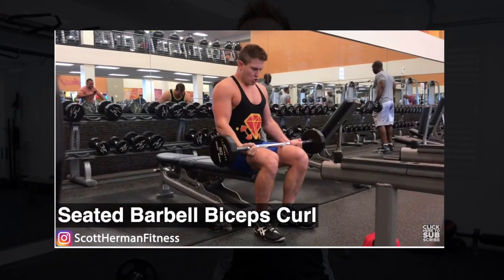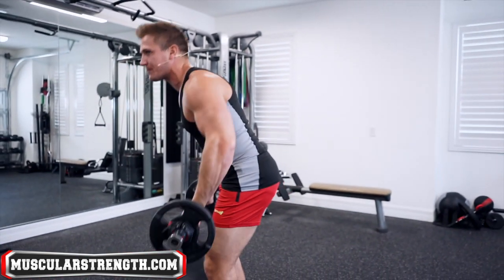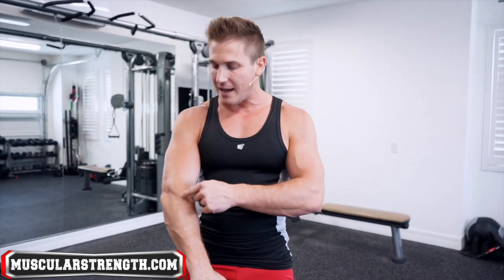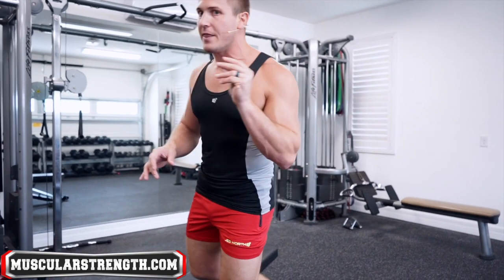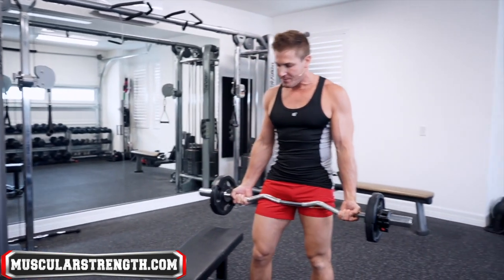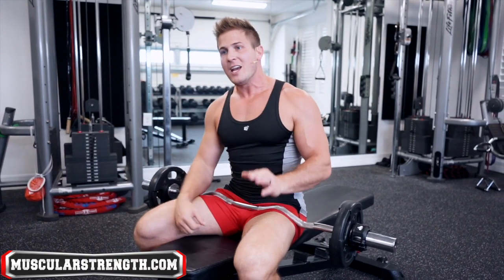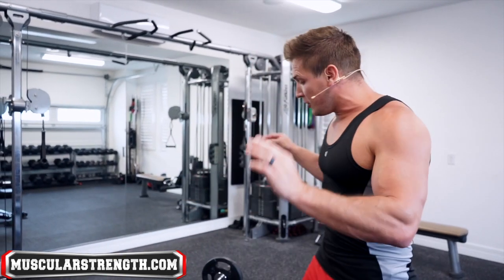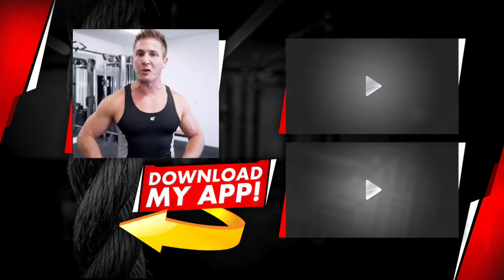Seated Barbell Curls Build Bigger Biceps?! | DUMB OR SMART?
Since adding this movement to my "DUMBEST EXERCISES" list I've since done some more research on it after reading comments from all of you saying it can be effective when used properly.

I love engaging with all of you so I took your advice and found out some interesting facts about this exercises that I think you'll all enjoy.  The key to fitness is having an open mind, that's what I believe makes a good coach a great coach.

Like The Music In My Videos?